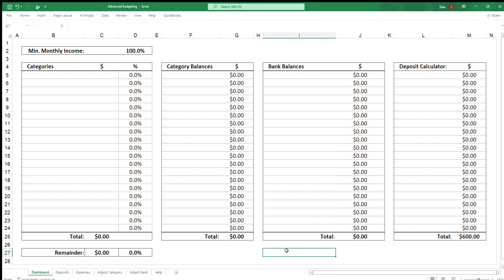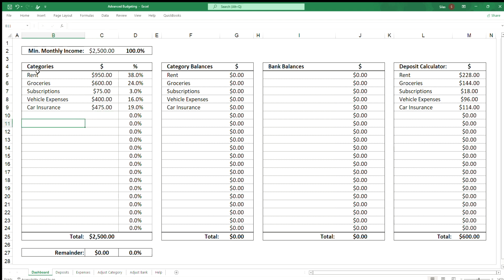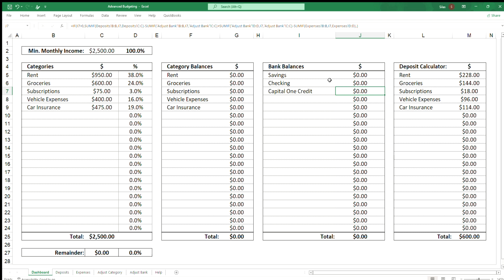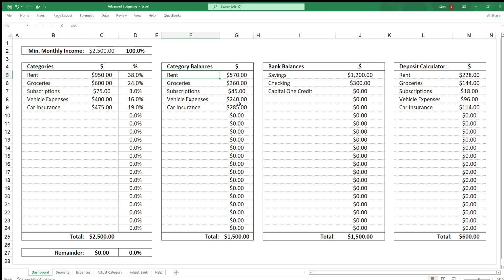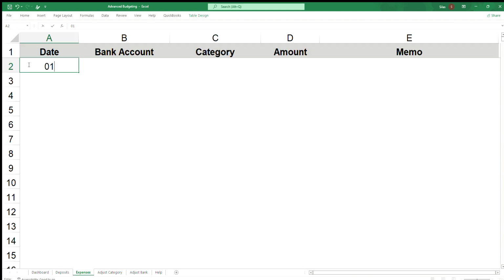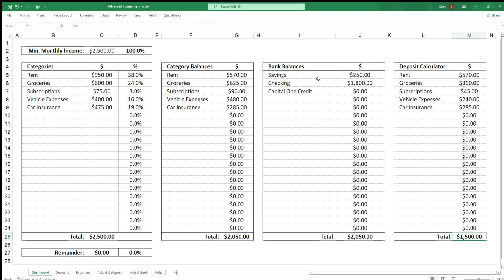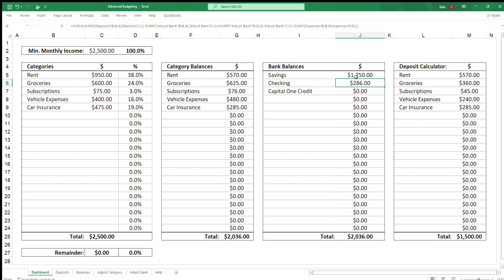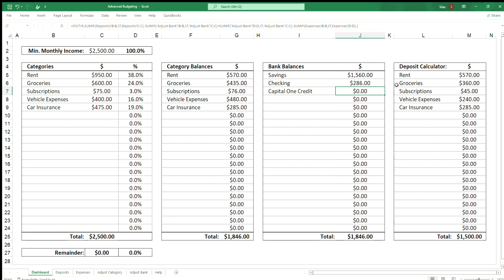Budget Setup Tutorial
Learn the basics of the Money Guy Si customizable spreadsheet.